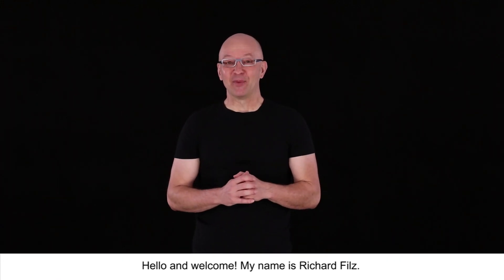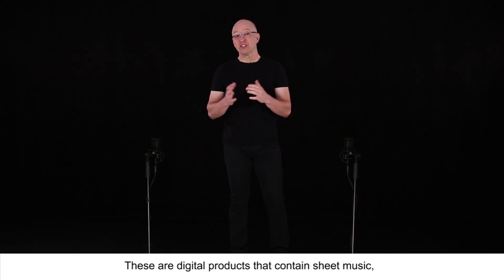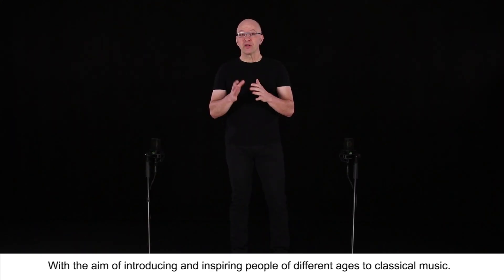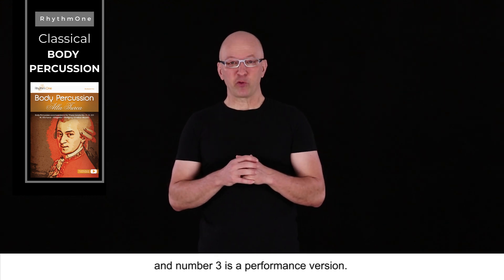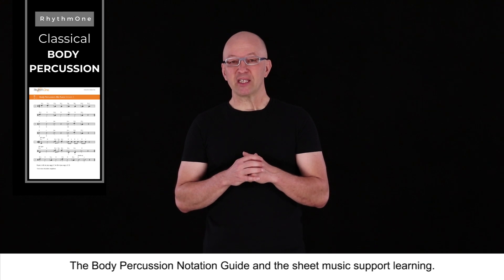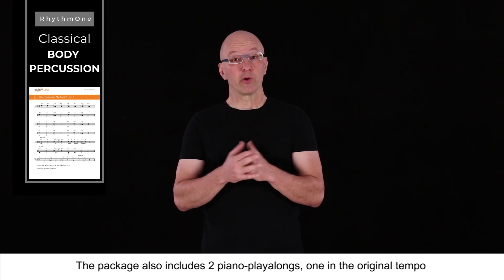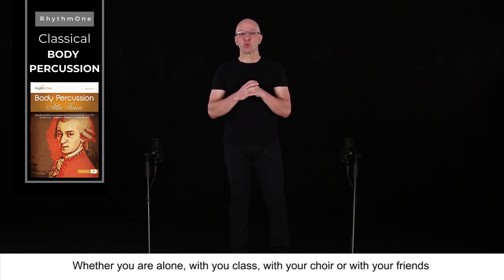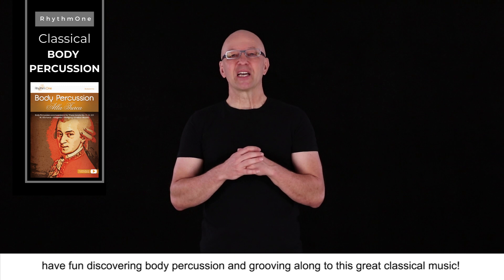MOZART BODY PERCUSSION (Introduction)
Richard Filz presents the brand new series "Classical Body Percussion". These are digital products that include video clips, piano playalongs, and sheet music. The body percussion accompaniments are suitable for beginners and intermediate learners from 8 to 88 years. There are 3 versions of Mozart´s "Rondo alla Turca". The easy version 1 is played while sitting. Version 2 is a little more challenging and Version 3 is a performance version.

RhythmOne 2021
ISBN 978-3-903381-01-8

DEUTSCH:

Body Percussion meets Klassik! Abwechslungsreiche Klangfolgen, effektvolle Moves und beeindruckende Choreografien gespielt zu berühmten Melodien der Klassik – fertig sind die einzigartigen Klassik-Body Hits. Die neue RhythmOne-Serie, Classical Body Percussion, spricht alle 8- bis 88-Jährigen an, die Spaß an Bewegung haben und in die faszinierende Welt der Body Percussion-Klänge und -Rhythmen eintauchen möchten oder die bereits Erfahrung mit Body Percussion haben und nach neuen Herausforderungen suchen.

Zu Wolfgang Amadeus Mozarts Rondo alla Turca aus seiner bekannten Klaviersonate Nr. 11 (KV 331) gibt es drei verschiedene Body Percussion-Versionen: ein leichtes Sitzkreisspiel (Version 1), ein etwas anspruchsvolleres Sitzkreisspiel (Version 2) und ein Aufführungsstück (Version 3). Der Download beinhaltet die Noten zu den drei Body Percussion-Versionen, drei Video-Clips, die das fertige Ergebnis zeigen, sowie zwei Piano-Playalongs (Originaltempo und Übungstempo).

RhythmOne 2021
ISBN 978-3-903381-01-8